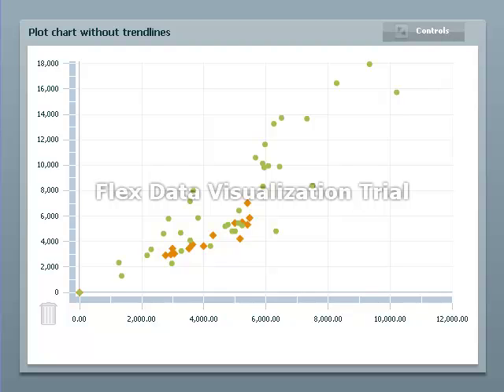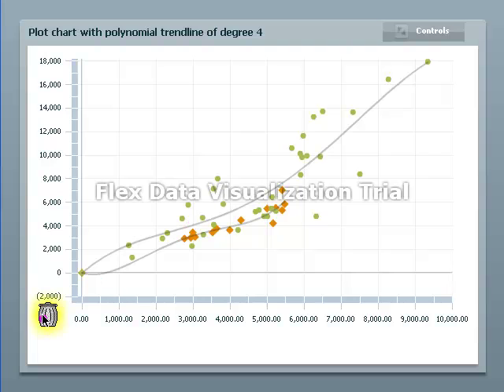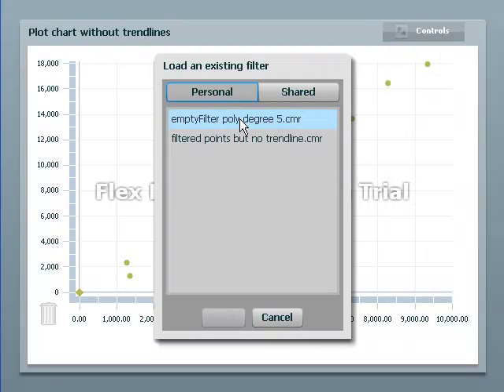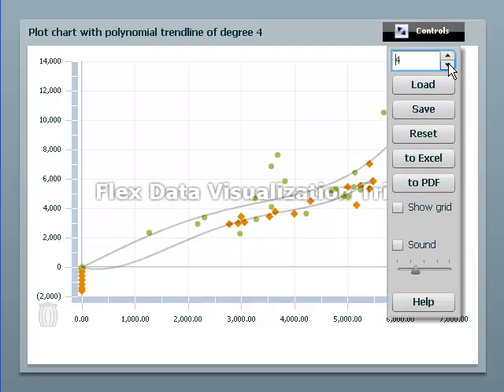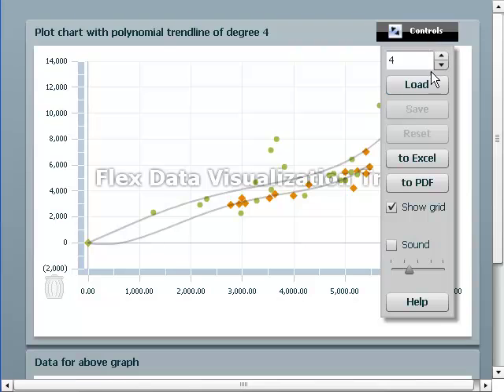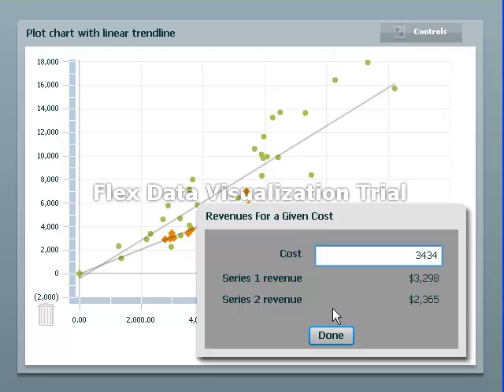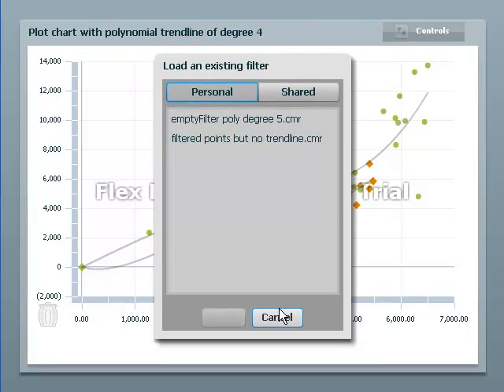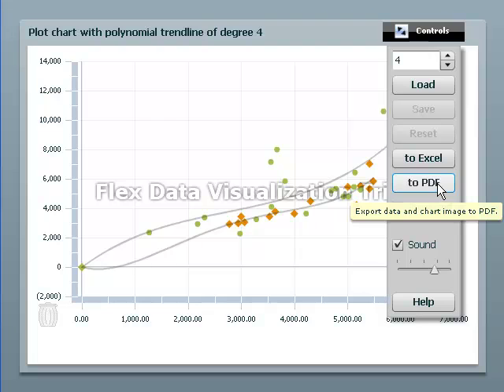v2: Customized MicroStrategy Visualization SDK Component (Flex)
This is an updated version of the previous video I added more controls and sound effects.  I also added a voiceover. I extended the MicroStrategy Visualization Flex framework for the eBay Business Intelligence department.  I added curve fitting routines (linear, polynomial and power law), interactive pruning of outlying data points and custom analysis abilities.  I added ability to remotely browse files on server, so user preferences and report settings could be stored and retrieved from a PHP server.   I provided the ability to copy computations onto the system clipboard so they could be pasted into Excel;

Currently I am working on providing the ability to save Flex reports as high quality PDFs by implementing a custom XML protocol between client and server, and walking selected portions of the Flex clients display list.  PDFs are rendered on the server using a custom server-side Java code.  I am also working on an  Excel export facility, written in Java.